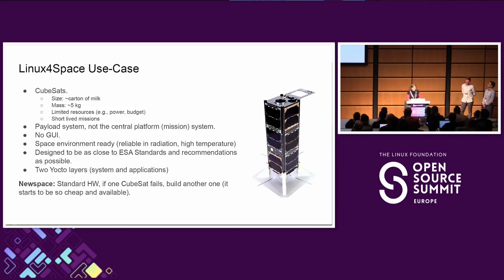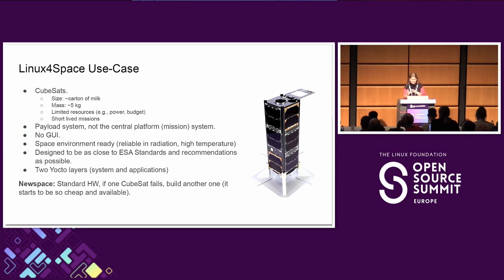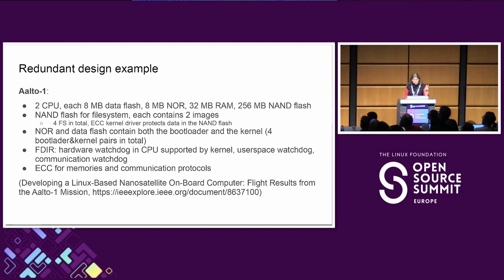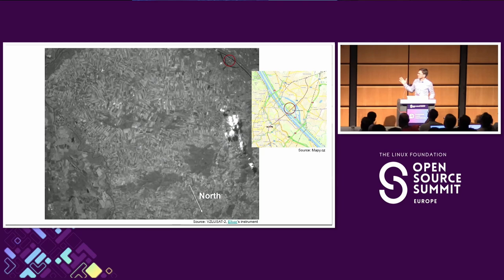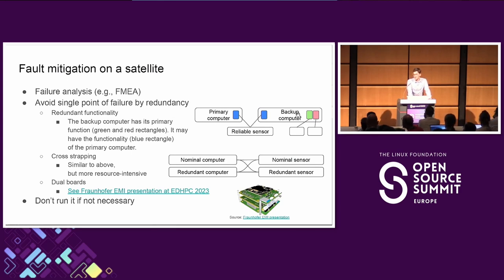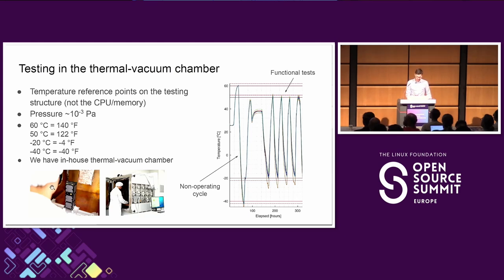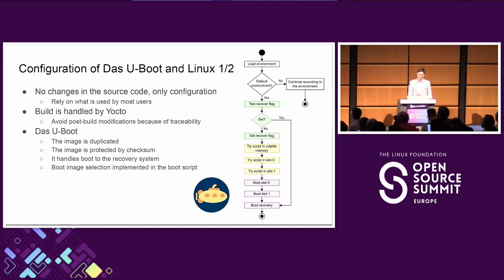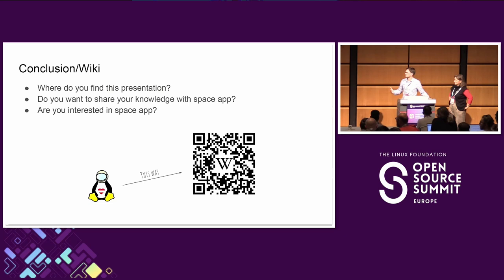Linux in Space: Fault Detection, Recovery and Fault-Tolerant System Designs - Lenka Kosková Třísk...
Linux in Space: Fault Detection, Recovery and Fault-Tolerant System Designs - Lenka Kosková Třísková & Lukas Mazl, Technical University of Liberec & Tomas Novotny, VZLU

Linux in space must be highly reliable and autonomous, both because of the hostile external environment, the physical unavailability of the system, and the limited data flow and direct system administration capabilities. Radiation and other external influences lead to sudden shutdowns and system reboots. Also, data stored in storage devices are at risk of radiation and physical effects. Therefore, the design of a satellite always considers which parts of the system to duplicate or otherwise insure and how to ensure the system's ability to detect an error and recover. In the design of Linux4Space, we have encountered various approaches to solving the problem (from "we have two SD cards, and one is sure to last six months" to "fully duplicated storage and CPU with error detection"). We have reviewed the designs of other satellites and systems. In this paper, we provide some specific examples from natural satellites and summarize everything we have been able to find and track down for various other solutions, examples, and demonstrations.